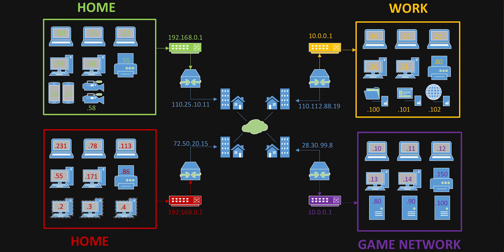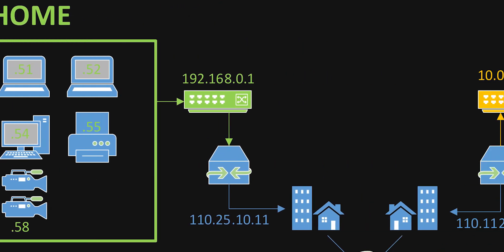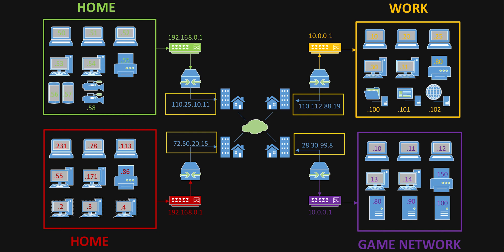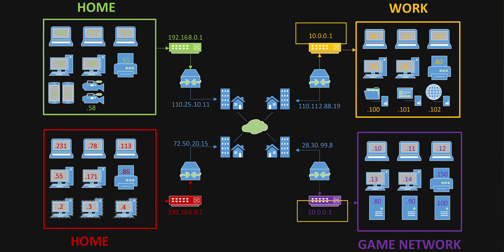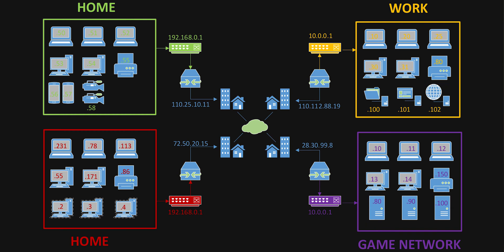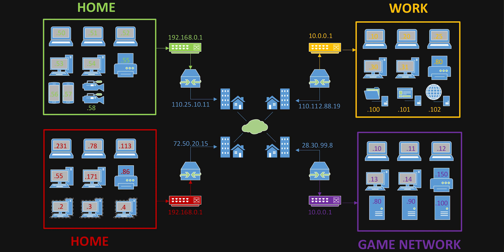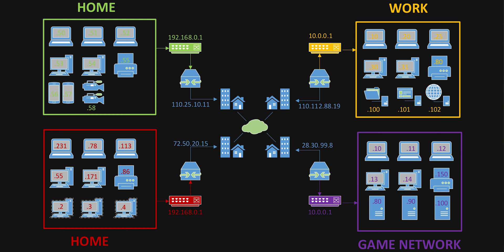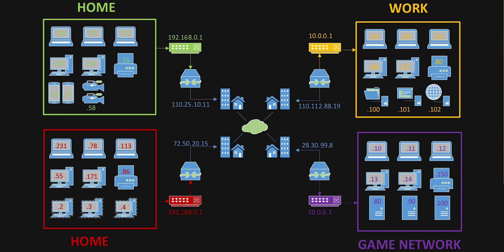Common Mistakes People Make When Port Forwarding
In this tutorial I discuss what port forwarding is, why we use it and how to correctly configure your poet forwarding rules in your router. I have posted many tutorials on how to set up port forwarding, but I get asked a lot of questions regarding the internal port vs the external port, and which address you need to connect to your server / device from outside your network. Here I address all of these issues in one short video.

Canon EOS M50
Rokinon 12mm F2.0 Ultra Wide Angle Lense
Canon EOS M Mount Adapter
Canon EF 50mm f/1.8 STM Lens
RØDE Micro On-Camera Directional Microphone
Joby GorillaPod Tripod
SMALLRIG Cage with Quick Release NATO Rail
Glorich ACK-E12 AC Power Adapter
Manfrotto 290 Tripod with Fluid Head
GoPro HERO7 Silver